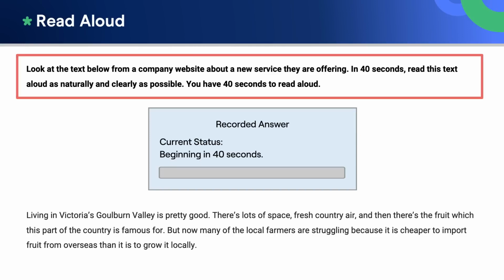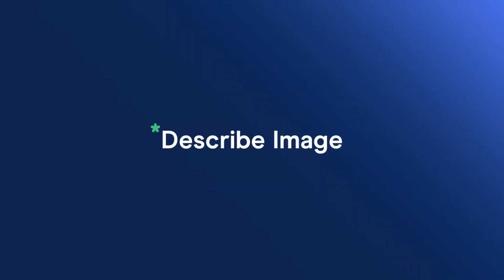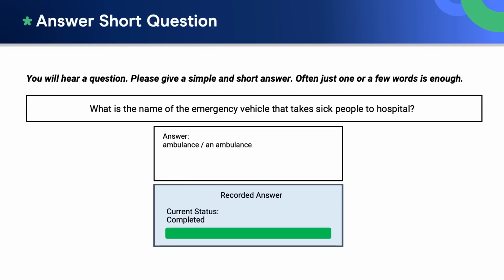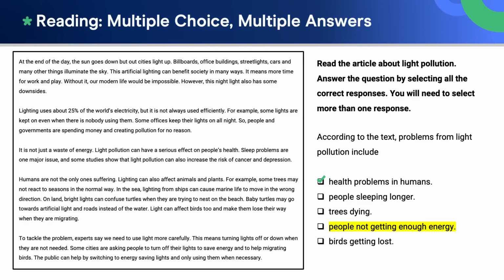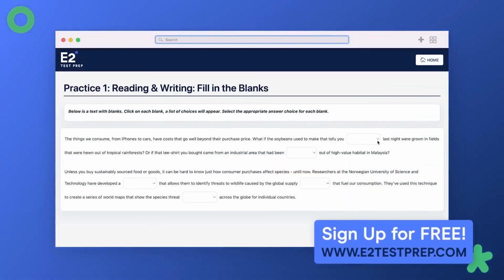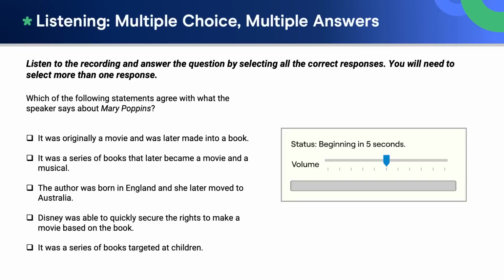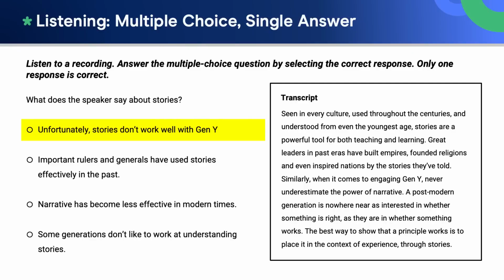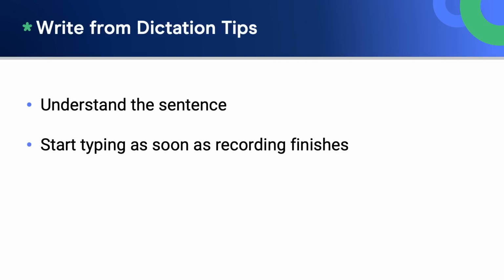Pte practice test for beginners reading